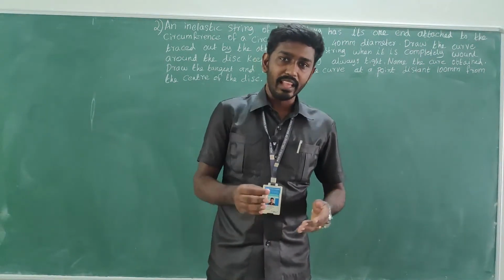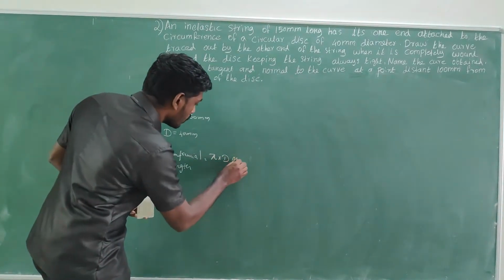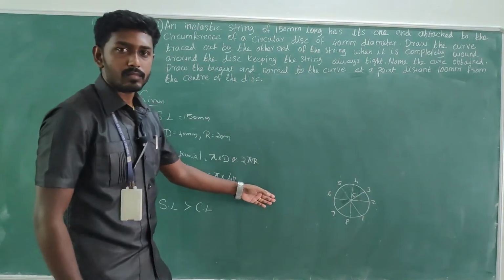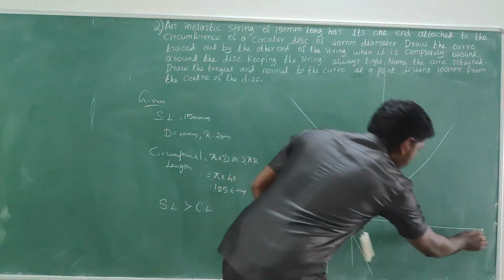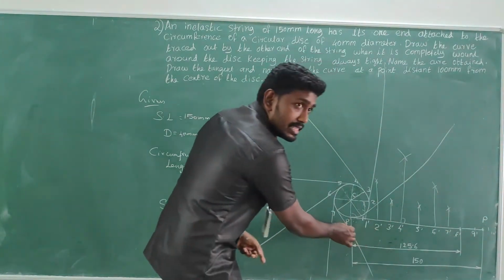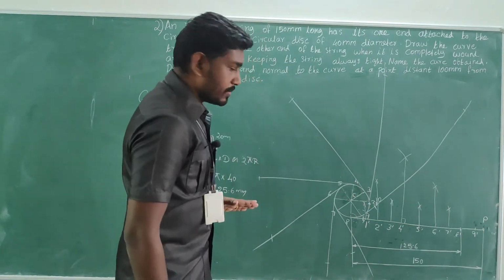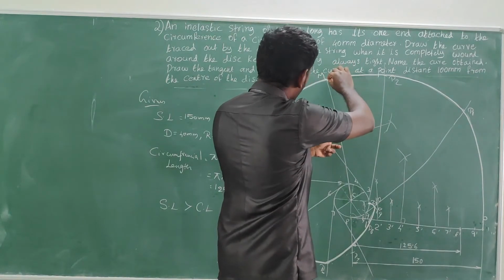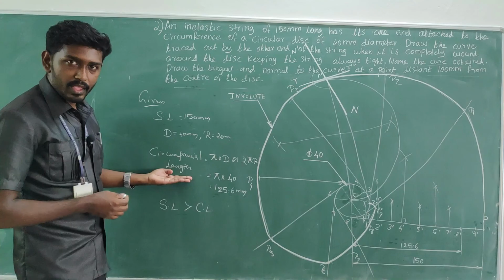Construction of an Involute of a Circle| Problem 2| Unit: 1